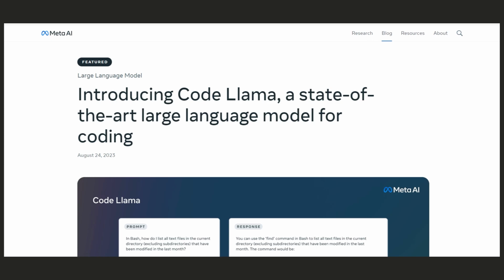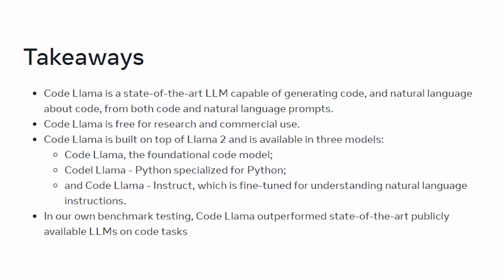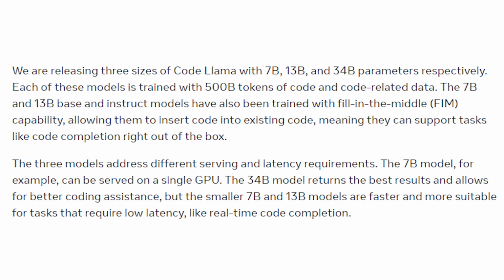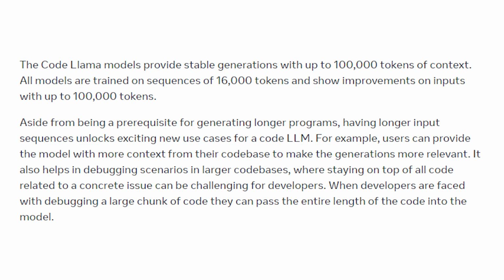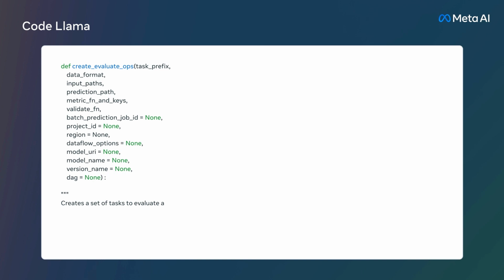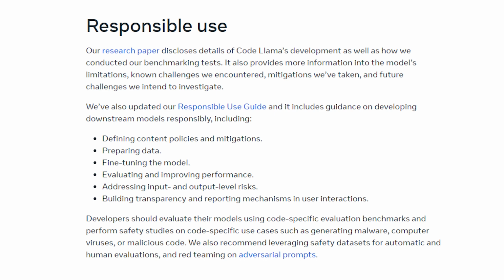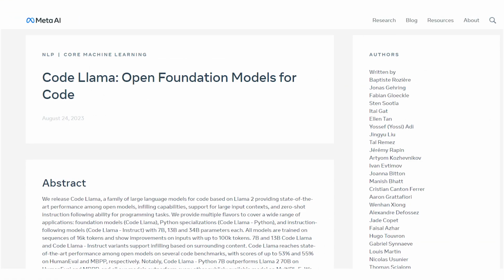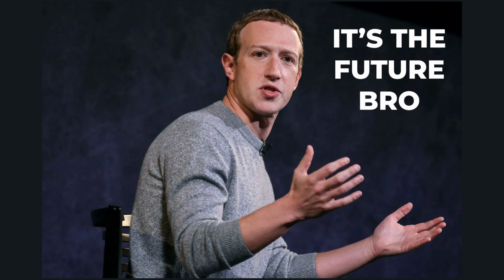Will Meta's New AI Coding Model Eliminate Human Developers?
Meta just unveiled Code Llama, the state-of-the-art language model designed to revolutionize coding assistance. Learn about its capabilities, performance, and the impact it's set to make in the developer community.